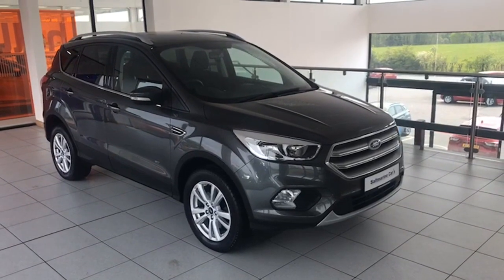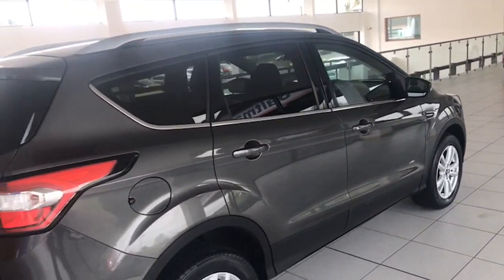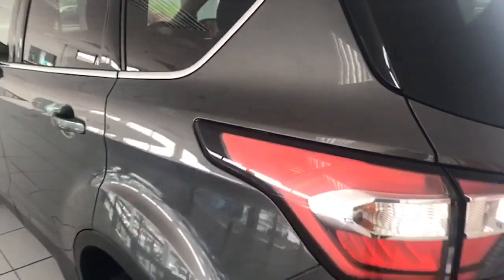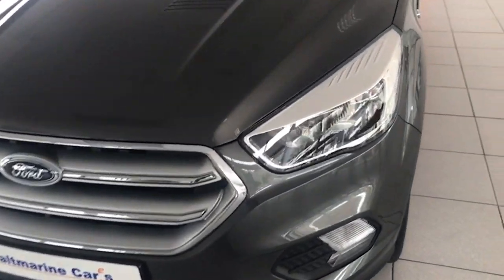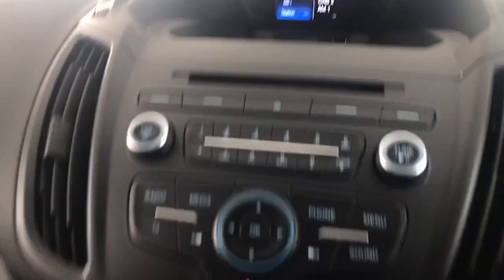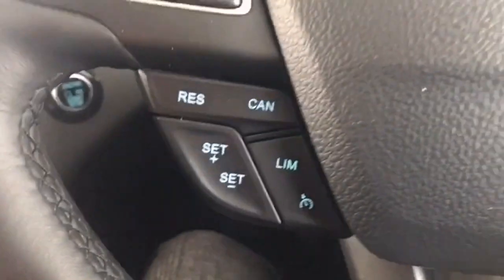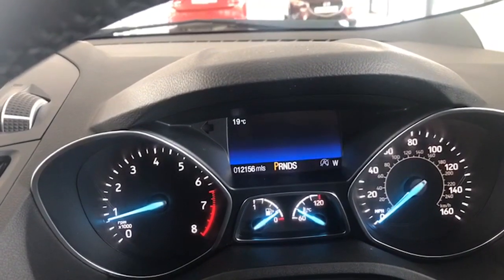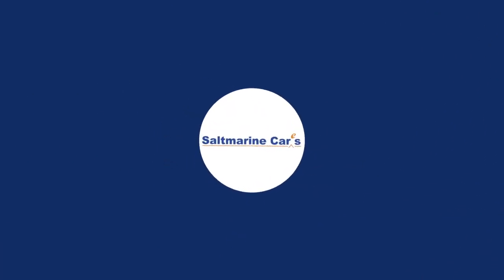2019 Ford Kuga 1.5 ECOBOOST 176 ZETEC 5DR AUTO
🧡 Saltmarine Ford 💙
2019 Ford Kuga 1.5 ECOBOOST 176 ZETEC 5DR AUTO

Exceptionally low mileage 1 private owner 2019 Ford Kuga 1.5 EcoBoost 176 Zetec 5dr Auto AWD finished in Magnetic Grey metallic with just 12106 miles and full local Ford service history. Highly desirable automatic with 4 wheel drive and features including front fog lights, privacy glass, satin chrome roof rails, park assist, sports seats, leather steering wheel and gear selector, leather centre arm rest, airconditioning, quick clear heated front screen, DAB, Bluetooth, cruise control, speed limiter and much more.
Blemish free paintwork and spotless non smoked in interior.

Prepared to the highest standards by our Ford trained technicians.
Saltmarine are a family business, our motto being Saltmarine Care's . We are situated 20 minutes from Sprucefield at junction 14 on the M1motorway(the turnoff before dungannon)